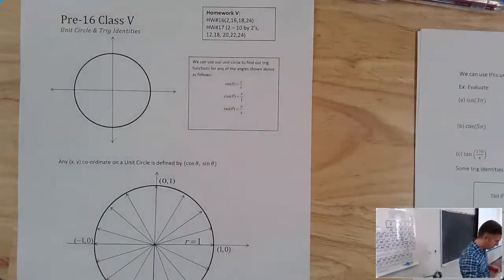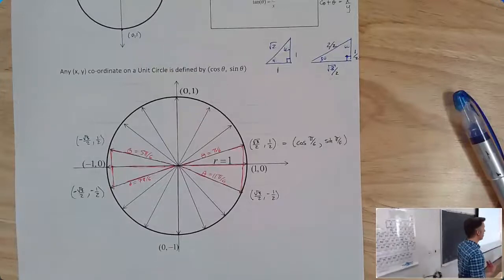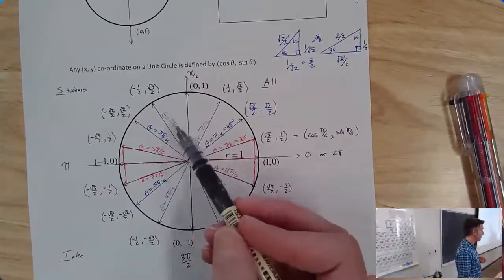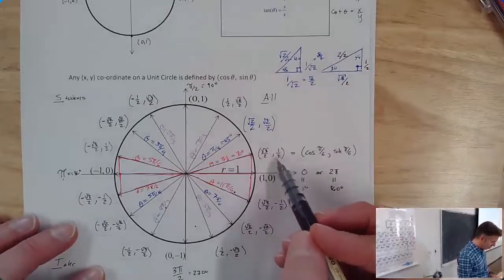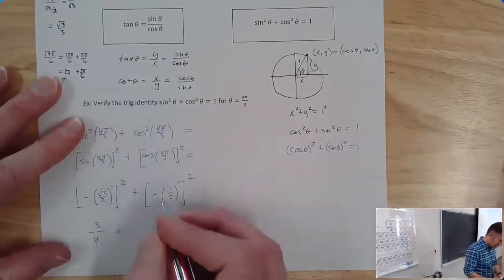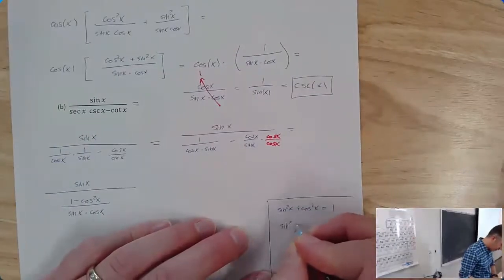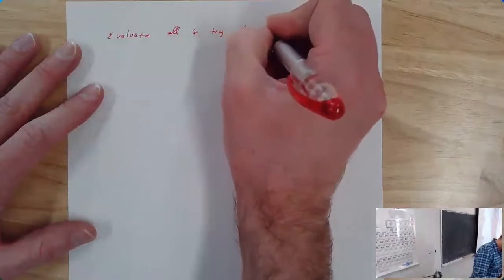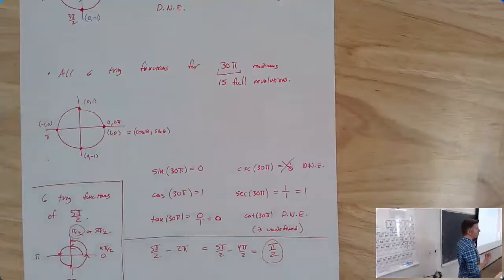Pre16 Class V (Unit Circle & Trig Identities)